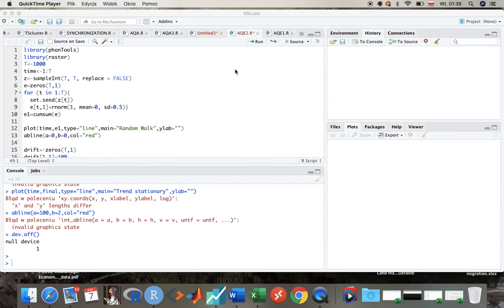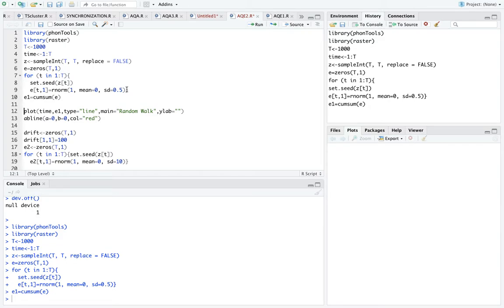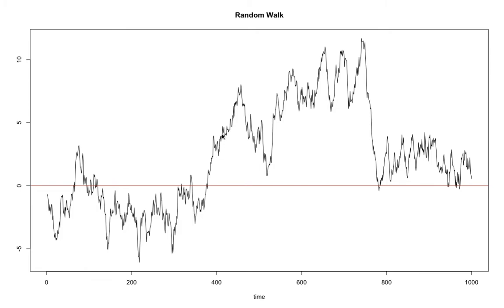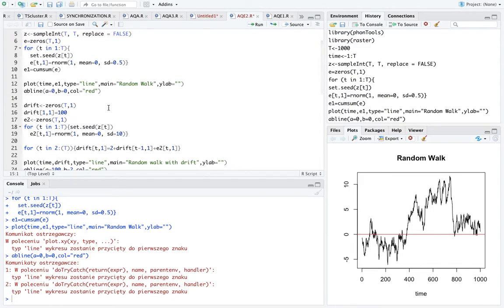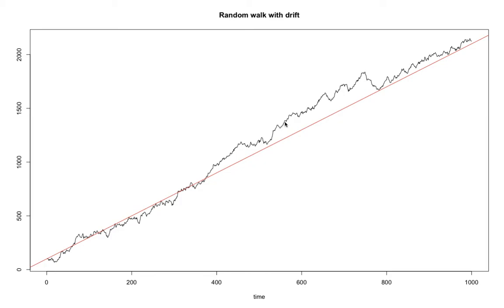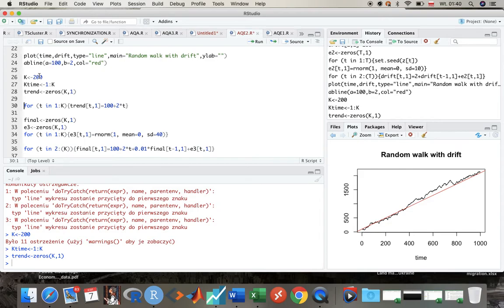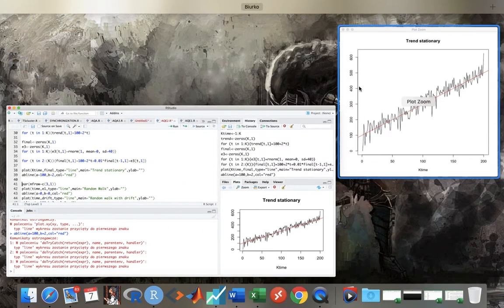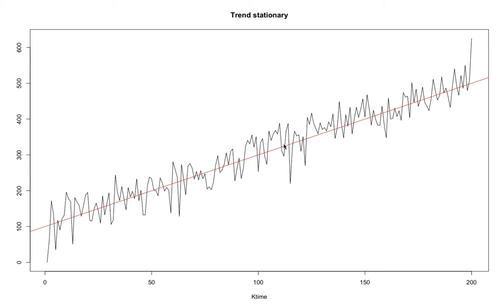13 AQE: Graphs for Random Walk, Random Walk with Drift, and Trend Stationary Process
Drawing graphs of a Random Walk, Random Walk with Drift, and Trend Stationary Process in R.